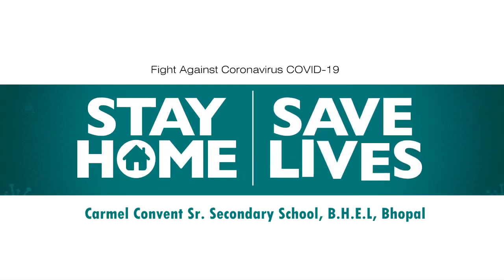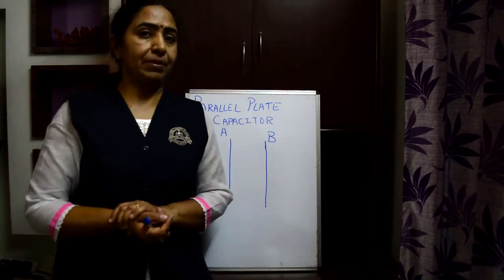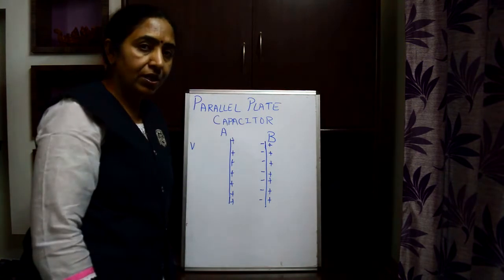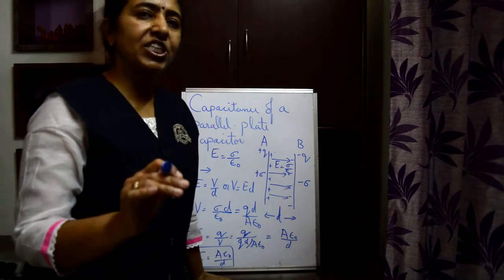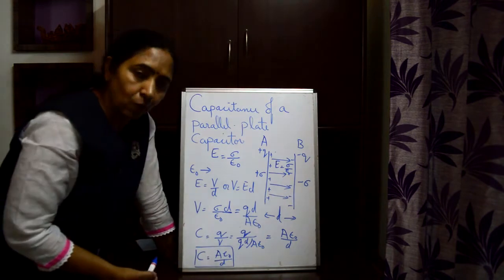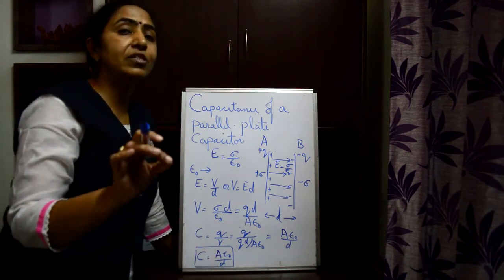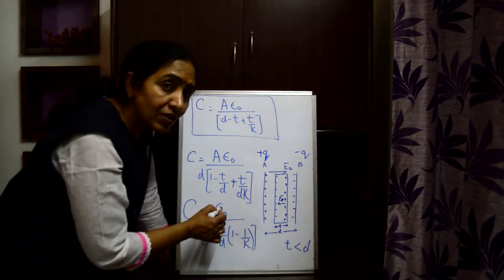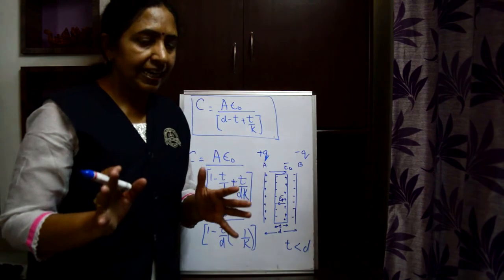Class 12th | Physics | Parallel Plate Capacitor | Part 2 | Ms. Kavita Khilrani